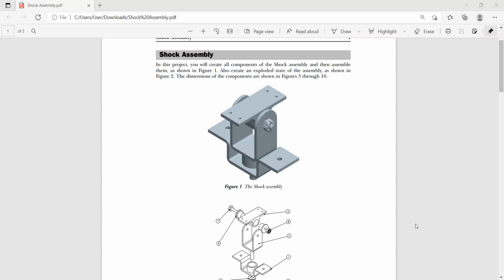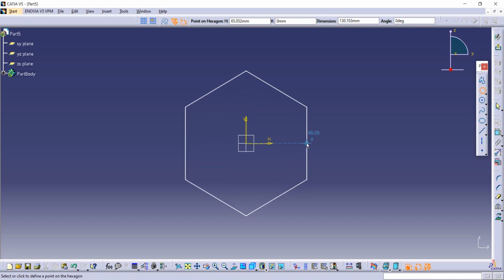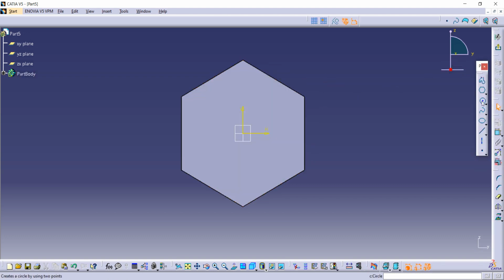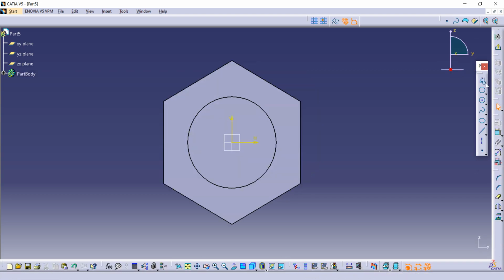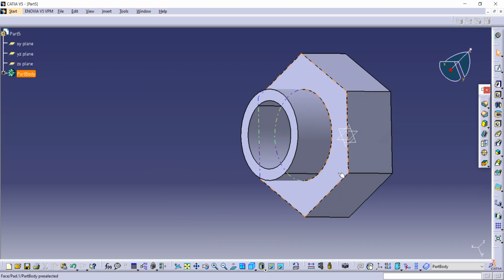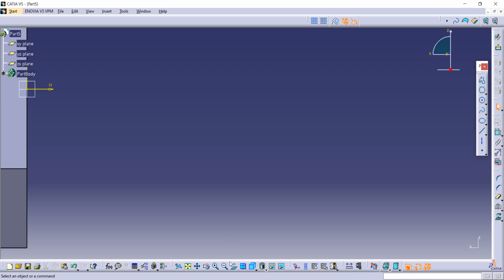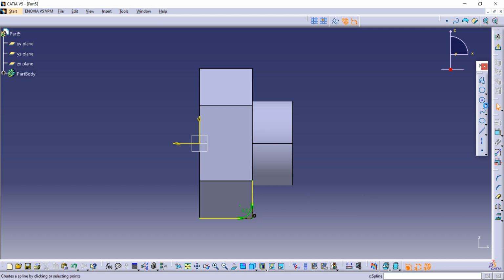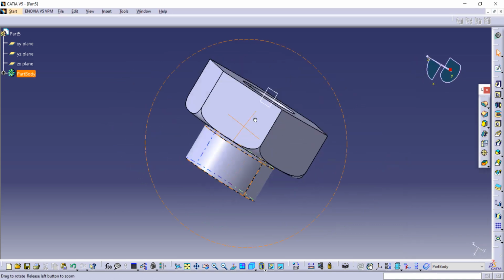Self Locking Nut || U-Support Assembly || CATIA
How to make Self Locking Nut in U-Support Assembly in Catia.